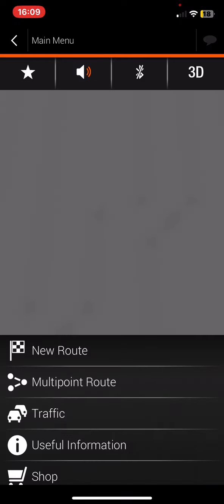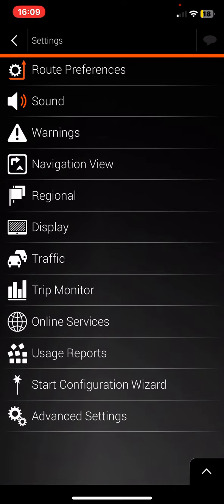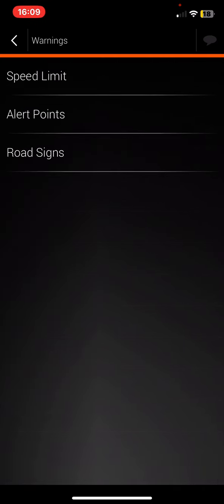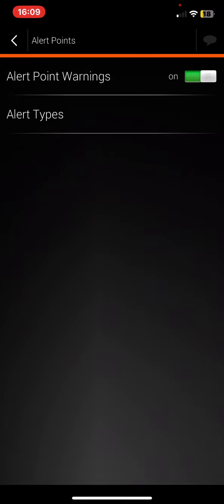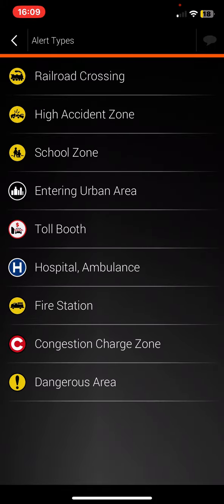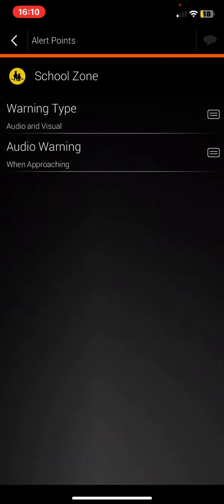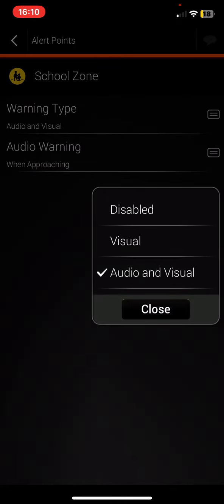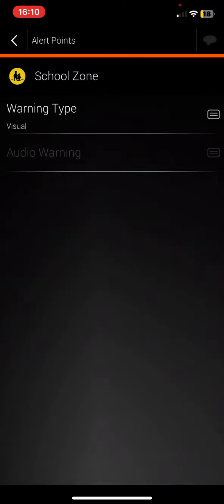How to set the warning type for the school zone function in IGO Navigation?